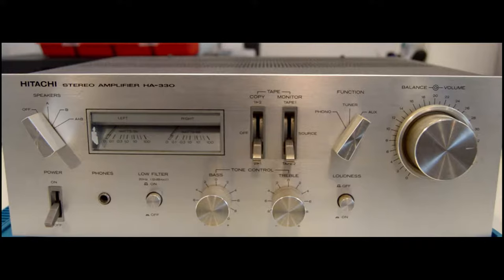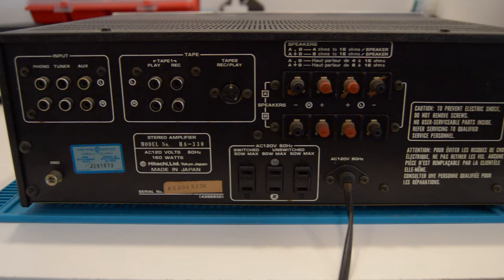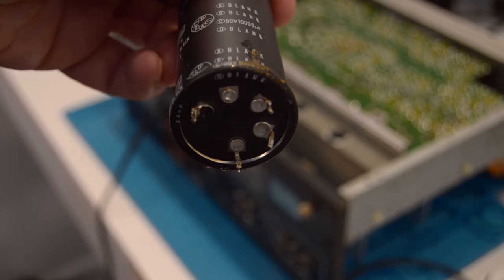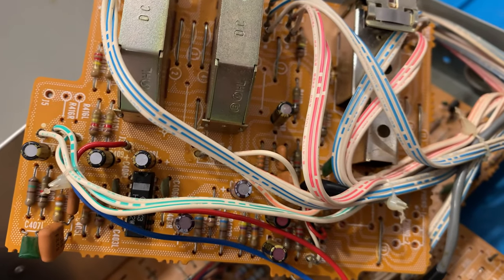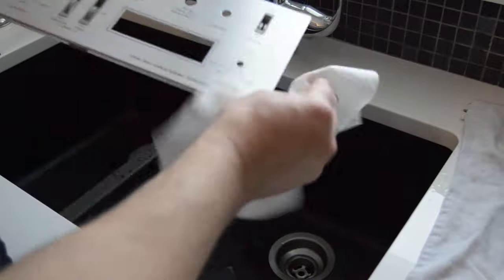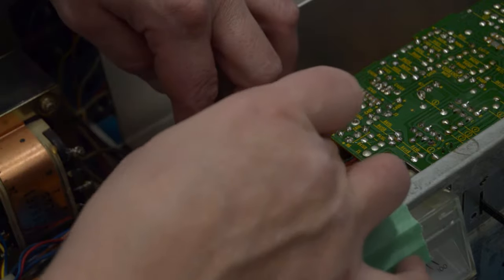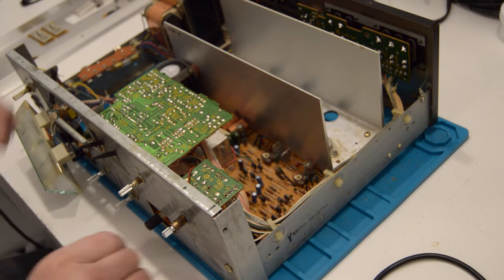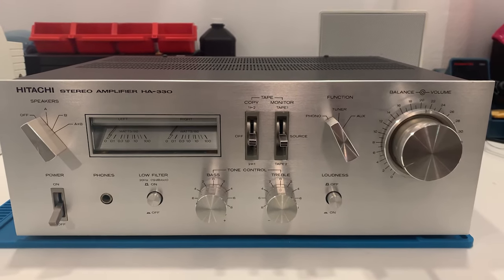How To Restore an Old Power Amplifier from 1977 | Retro Repair Guy Episode 2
Retro Repair Guy restores an old audio Power Amplifier from 1977. The Hitachi HA-330 OCL type amp. For this vintage electronic repair, I had to replace all the capacitors and make a small modification required to upgrade the two larger ones and give this vintage amplifier a new life.

The second episode of the Retro Repair Guy. A series aimed at retro and vintage electronic repair and restoration.

𝐂𝐇𝐀𝐏𝐓𝐄𝐑𝐒
00:00 Snazzy Intro
00:15 Show Intro
01:09 Tiny history and features of the vintage Hitachi HA-330
03:42 Note about the large five-legged capacitors
06:23 Cleaning the faceplate and exterior of the unit
08:00 Word of caution about the large capacitors
08:27 Modification for new capacitors
10:23 Reassembly of the vintage amplifier
12:38 Summary of the job performed on the retro amplifier
13:53 Before and after
15:00 Wrap up
15:20 Testing the unit
16:13 Credits

Footage, pics and information:
• Pixabay
• Pexels